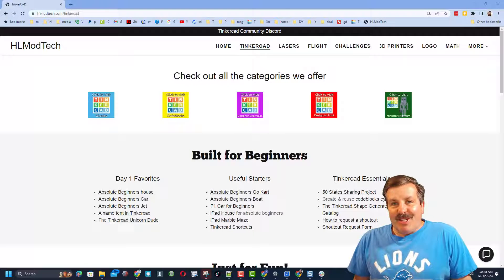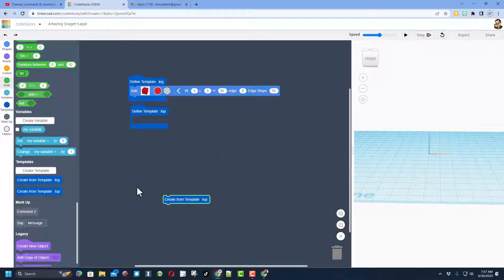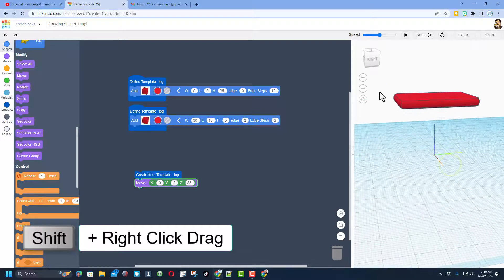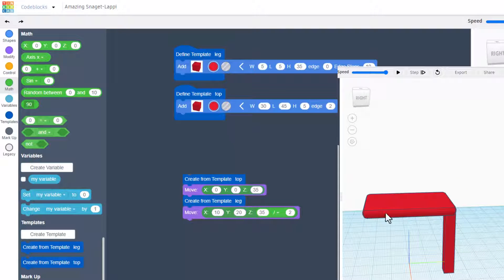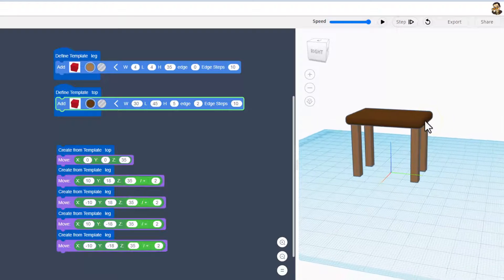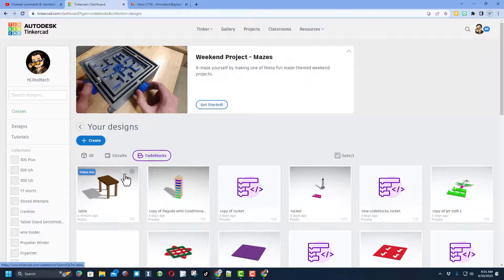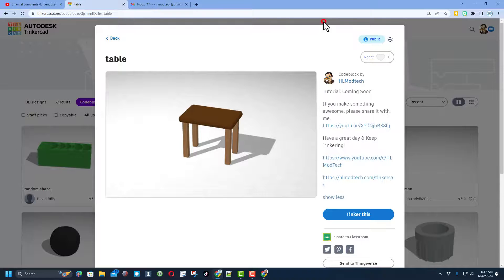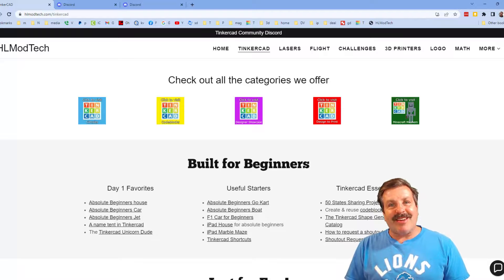Create a Table using Code with Tinkercad Codeblocks in 2023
Have a glorious day and keep Tinkering!  Use the precision of codeblocks to  Create a Table using Code with Tinkercad  Codeblocks in 2023.  Updated for the new template block.  It also has instructions for converting older tutorials to fit 2023. Then have fun as you bring them into your other creations as parts.